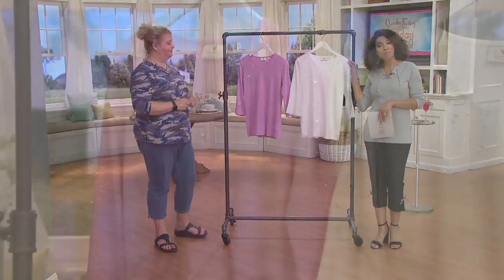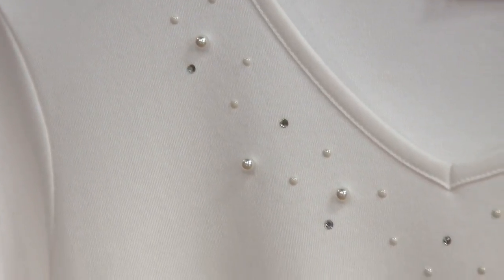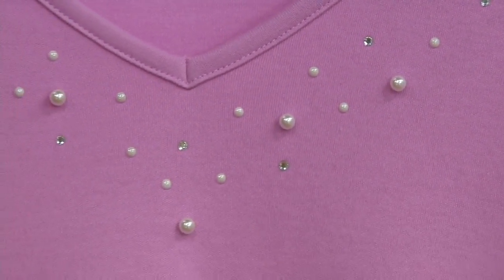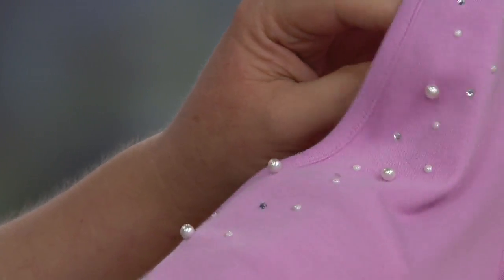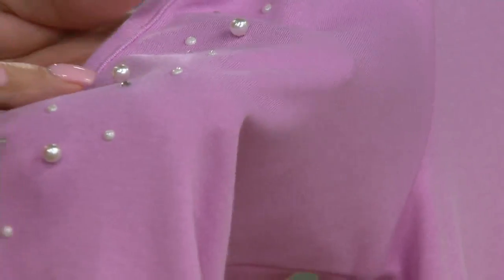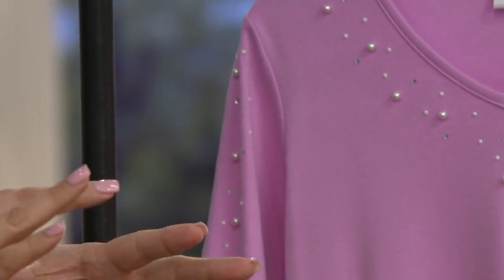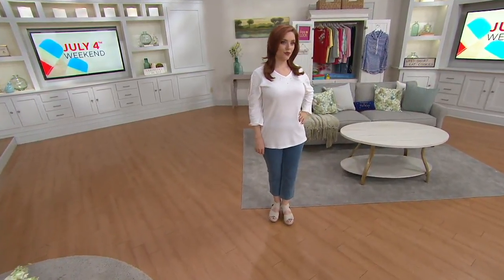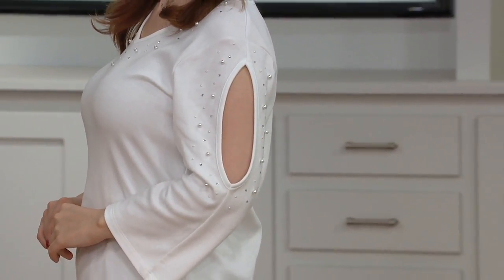Quacker Factory Pearl and Shine V-Neck Split Sleeve Knit T-shirt on QVC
Quacker Factory Pearl and Shine V-Neck Split Sleeve Knit T-shirt

What's prettier than a few faux-pearls dotting the landscape of this split-sleeve knit tee? Adding in a magic dash of Quacker rhinestone sparkle, of course! From Quacker Factory&reg;.